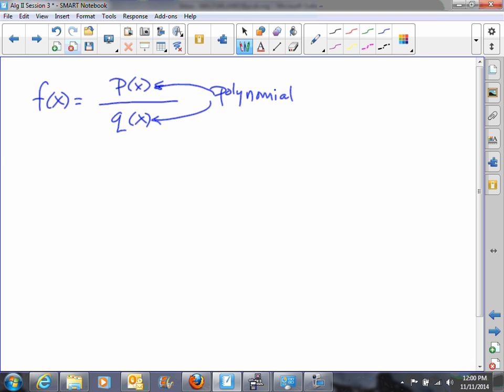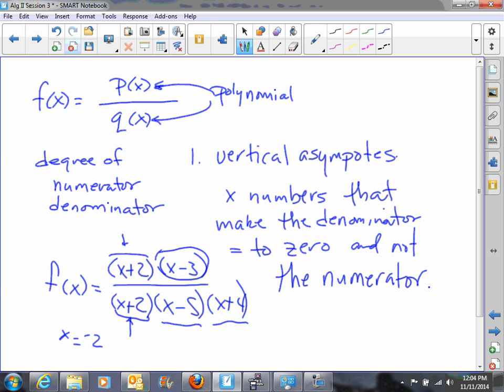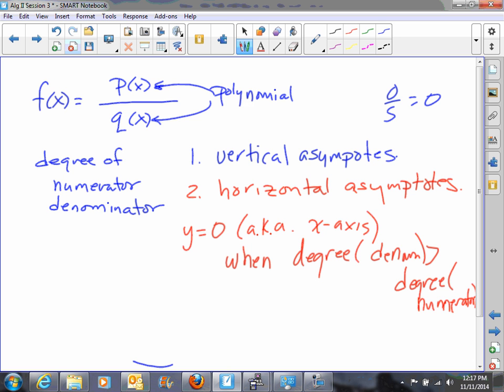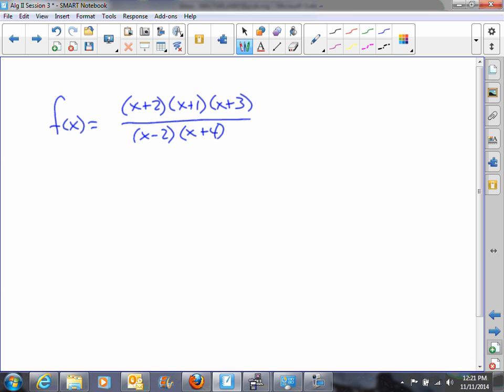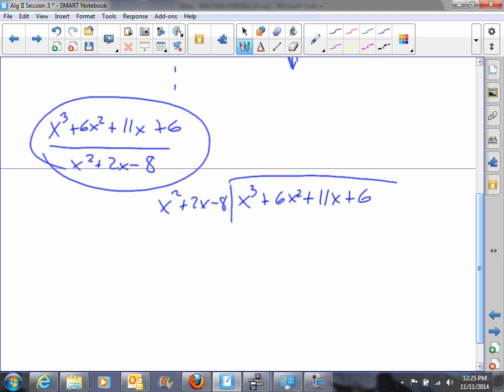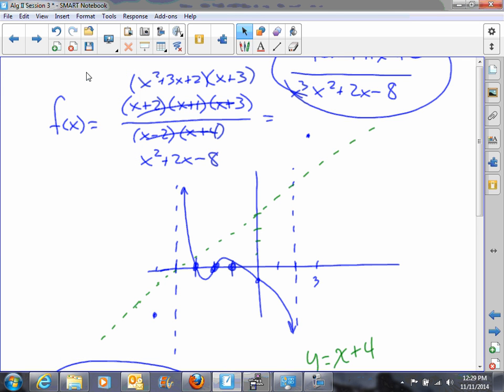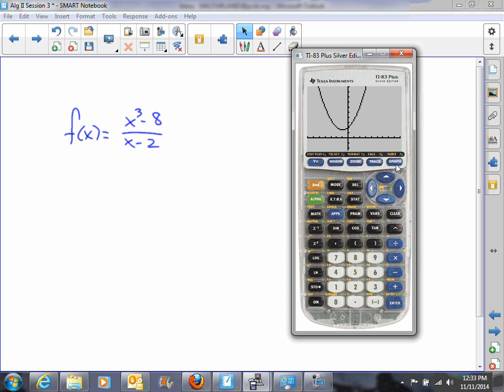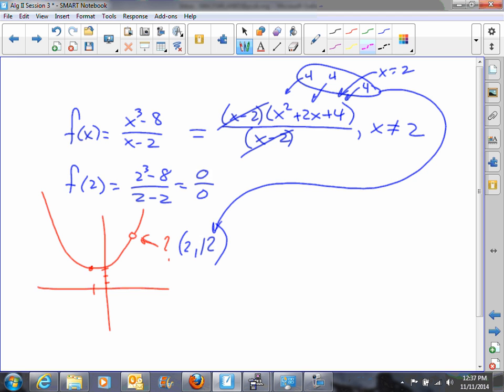Concept Graphing Rational Functions 9 4